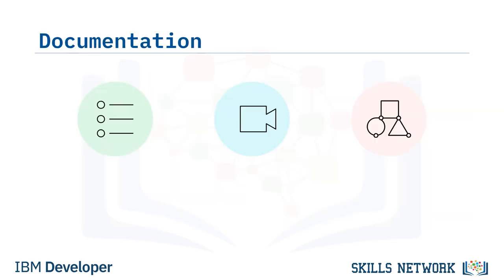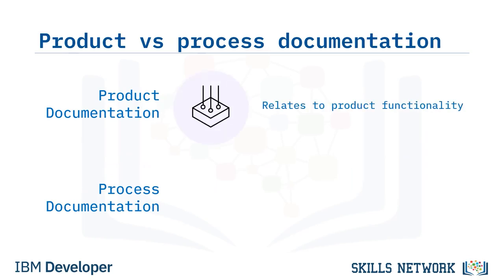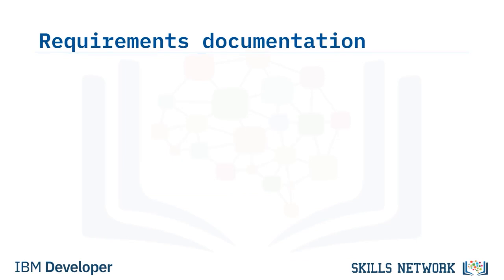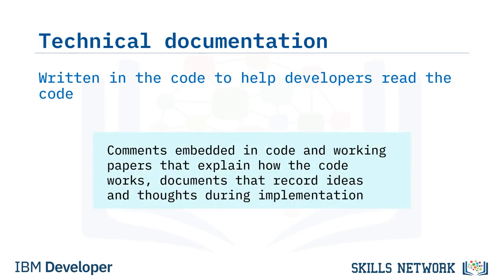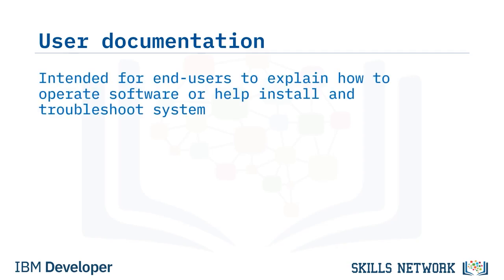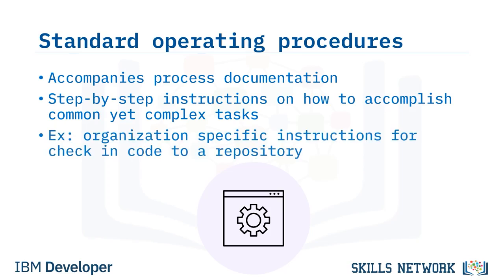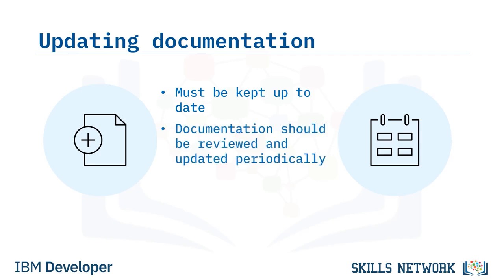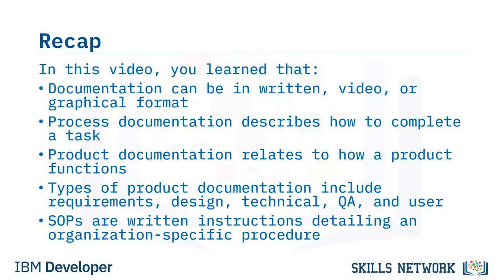Software Testing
Software testing is the process of evaluating a software application to ensure it meets the specified requirements, functions correctly, and is free of defects. It involves executing the software under controlled conditions, identifying bugs or issues, and validating that the product meets user expectations. Testing can be manual or automated and includes various types such as unit testing, integration testing, system testing, and acceptance testing. Its goal is to improve software quality, reliability, and performance while ensuring a smooth user experience.